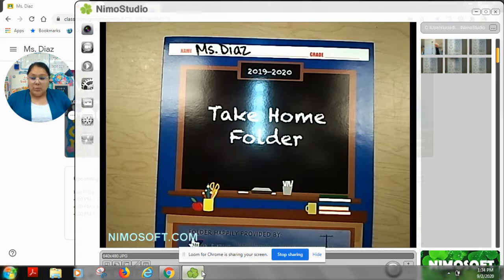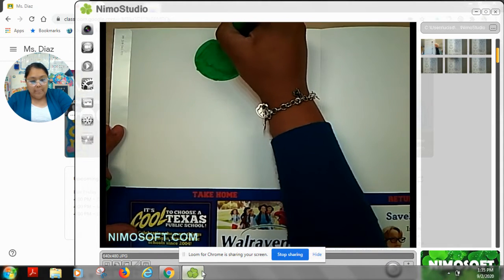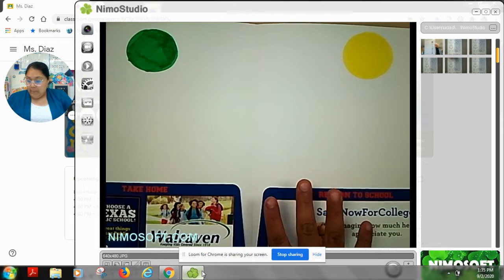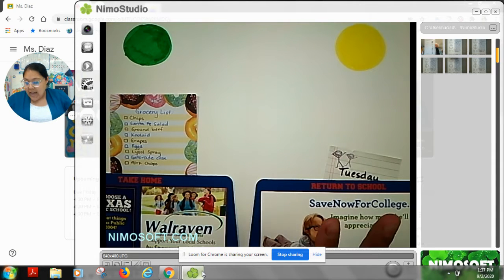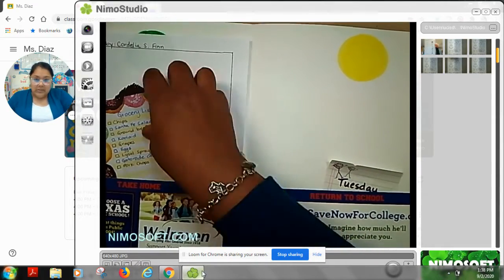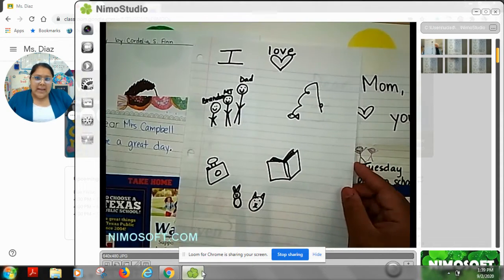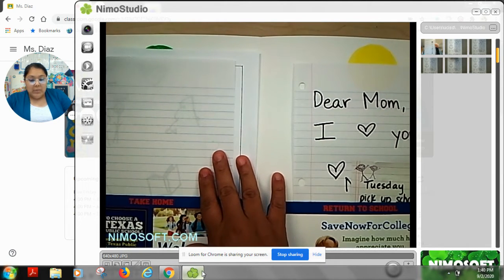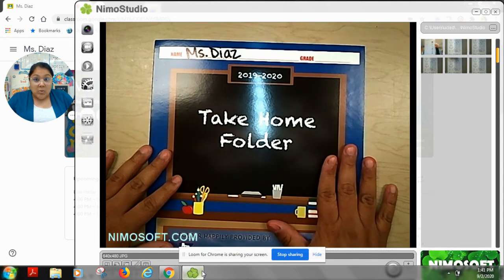Organizing Writing Folder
Writing Lesson over organizing your writing folder.